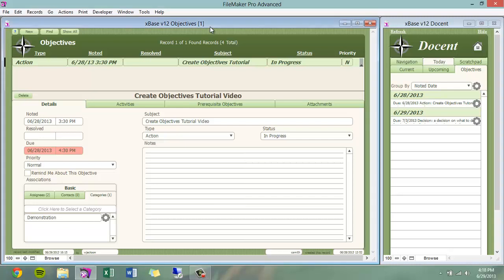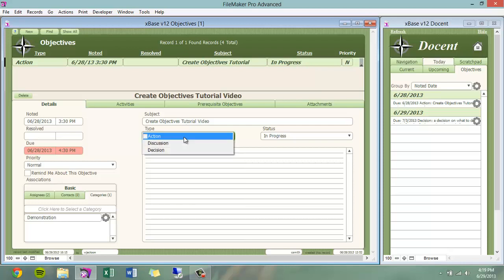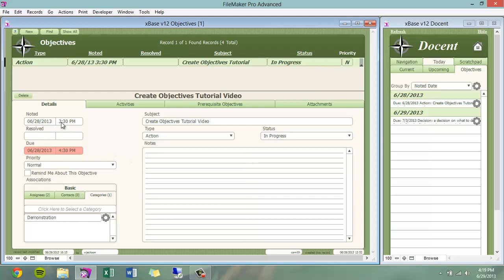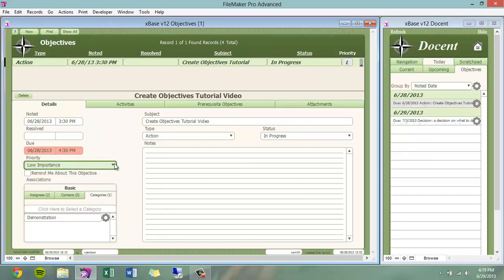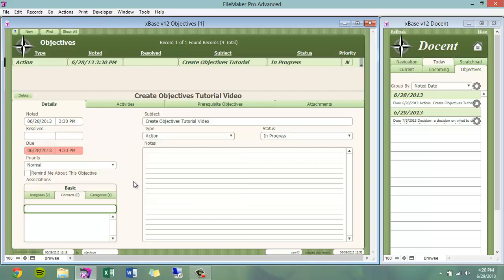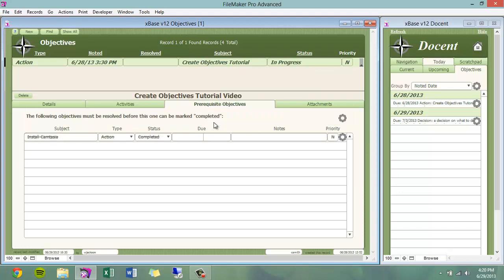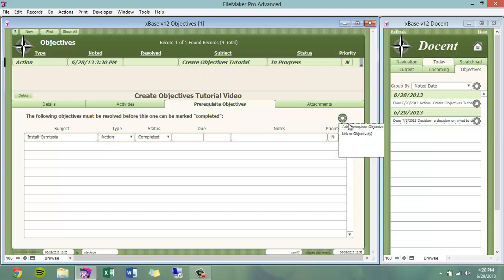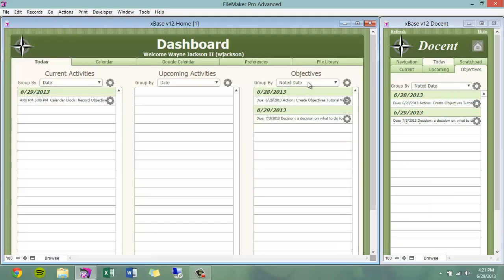xBase v12 Objectives Tutorial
Tutorial on Objectives in xBase v12